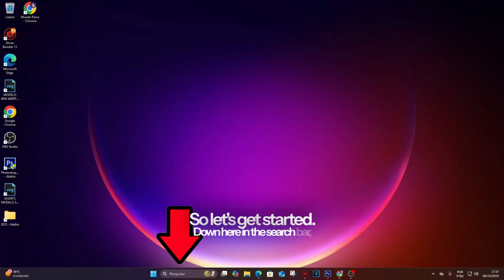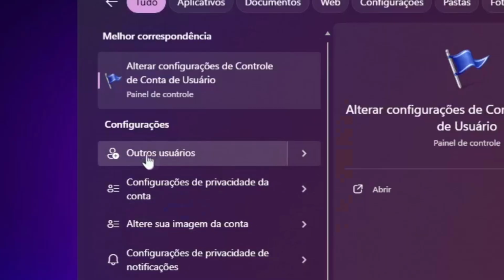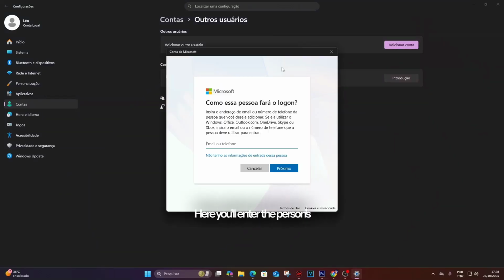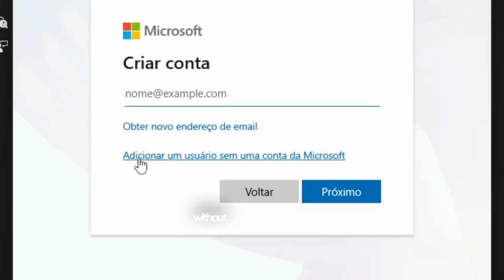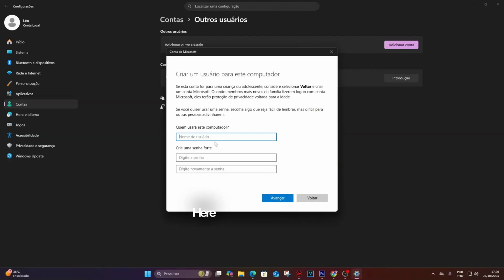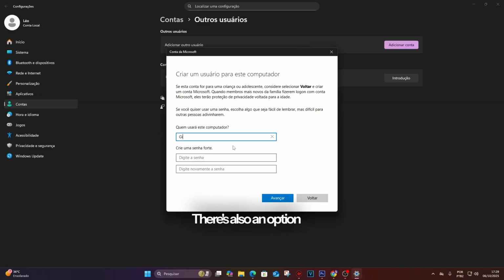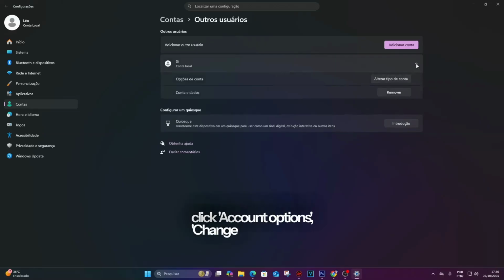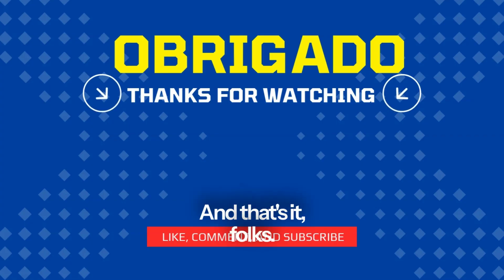👤 HOW TO ADD A NEW USER ACCOUNT IN WINDOWS 11 (UPDATED 2025)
Want to create a new user account on your Windows 11 computer? 💻
In this video, I’ll show you how to add a user account —either local or Microsoft— quickly and easily.

📌 You’ll learn:

How to access account settings in Windows 11

The difference between a local and a Microsoft account

How to add a new user step by step

How to switch between different accounts on the same PC

✅ Updated tutorial for 2025
✅ Simple and clear walkthrough

💡 Perfect for those who share their computer or want to separate work and personal accounts.